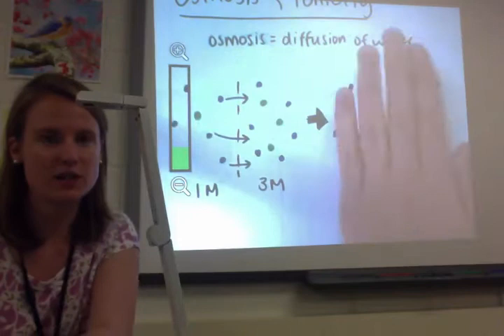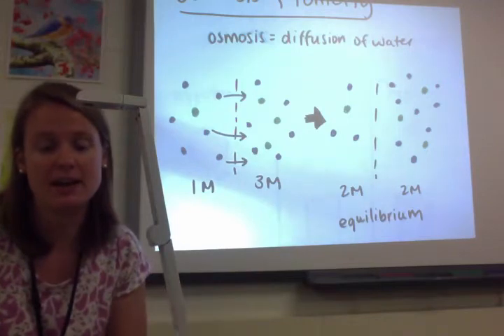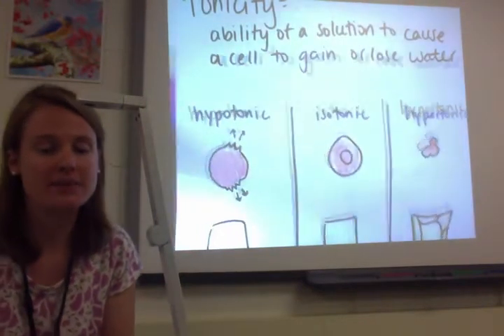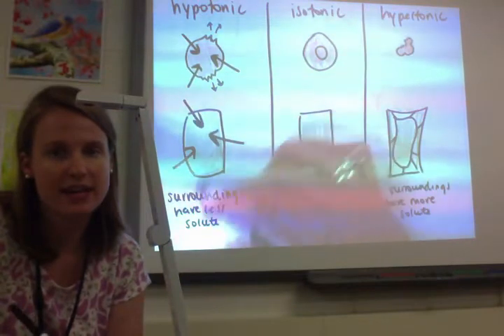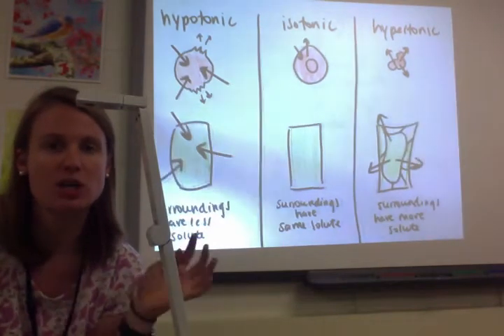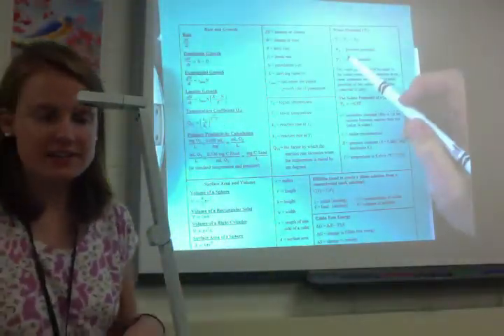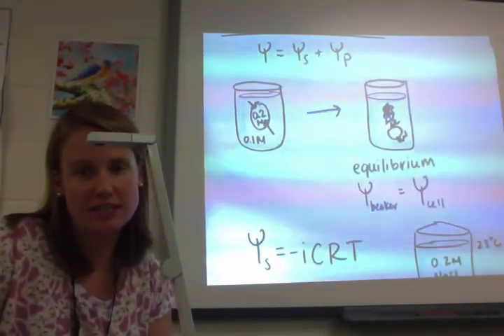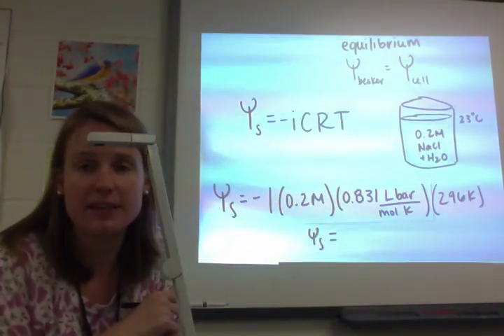Osmosis and Tonicity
AP Bio: Cell membranes